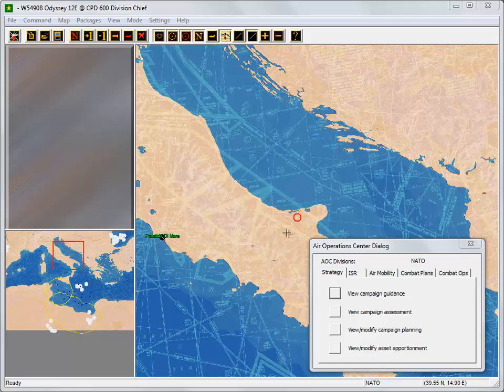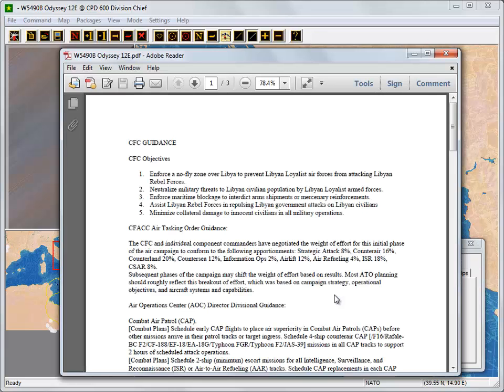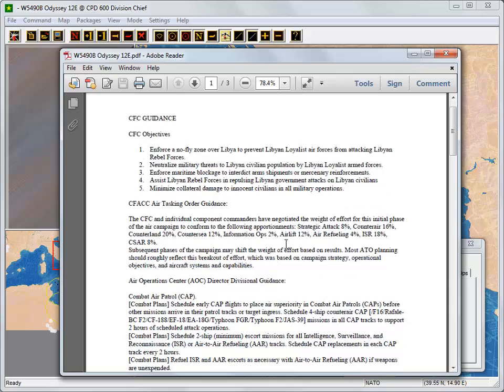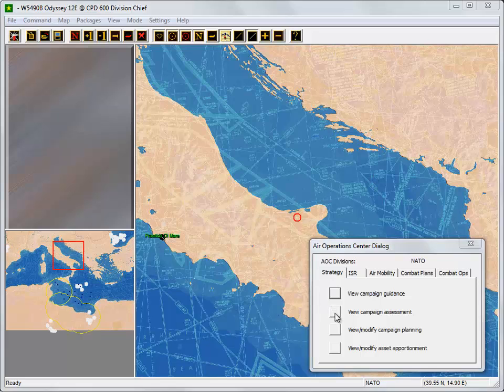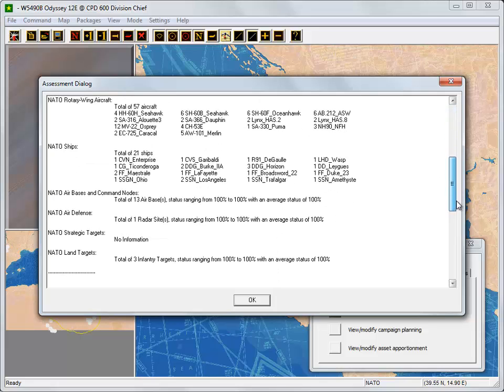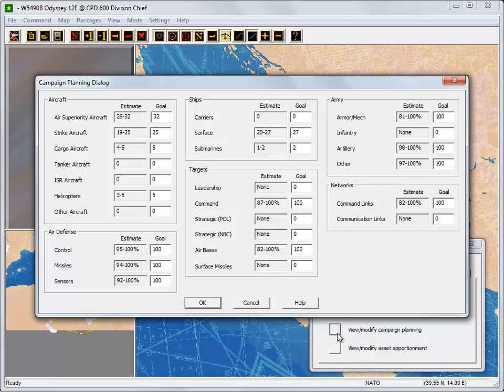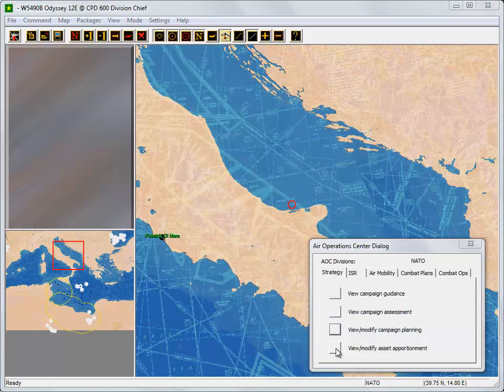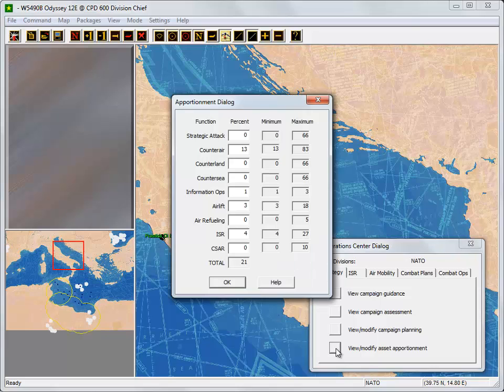Strategy Division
Theater Airpower Visualization (TAV) APATO (Air Tasking Order application) features are presented by developer John Tiller.